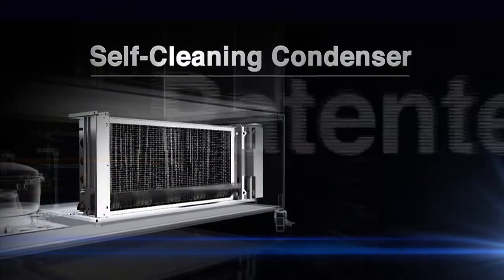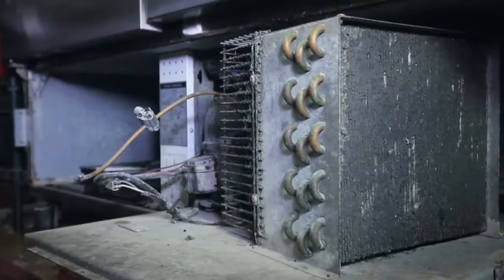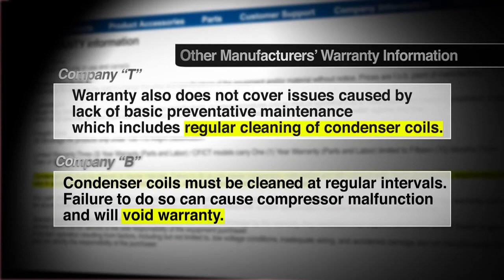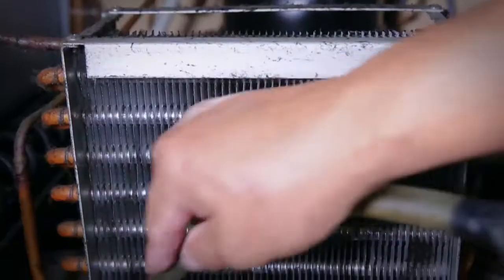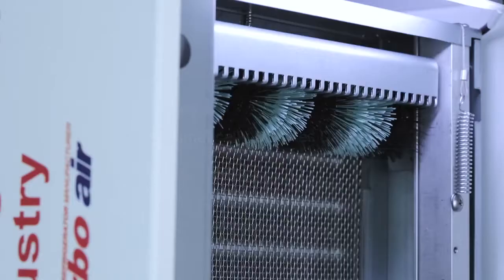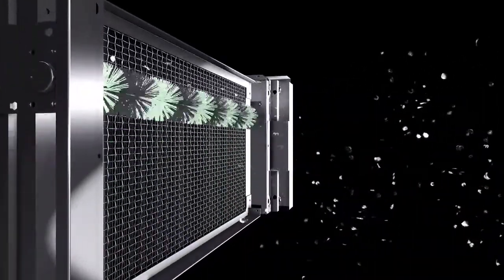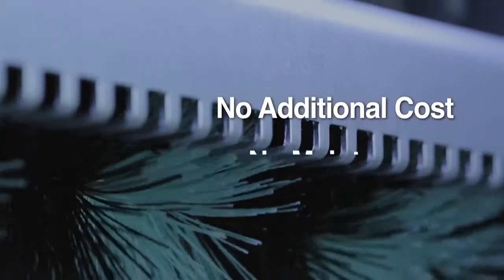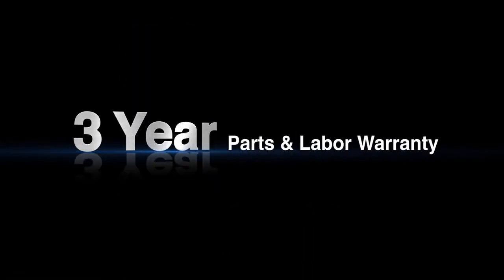Turbo Air’s Self Cleaning Condenser, The world's only patented self-cleaning condenser system.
Turbo is a world leader in commercial refrigeration manufacturing. The hold the global patent for the world's only self-cleaning condenser. They offer multiple product lines at different price points. If you operate a commercial food service business, Turbo Air has a unit for you.

More than 90 energy star certified units!

Who We Are 👋 Food Service Solutions:

For over 50 years, we’ve been providing our customers nothing but the best tools and equipment so they can perform at their best. The customer is key. Our commitment to customer service is at the heart of everything that we do. We listen and adapt to meet their needs while providing the best solutions for our customers.

Food Service Solutions consists of executive chef consultants that are passionate about helping all food service segments, including hotel & resort, health care & institutional, restaurants, qsr & convenience, grocery, catering, & more.

Our YouTube Channel is a place to share product demonstrations, commercial kitchen videos, cooking tips, and more.